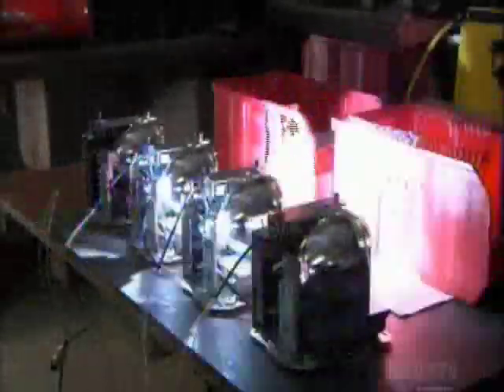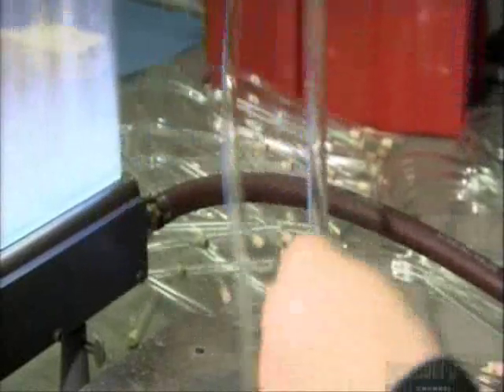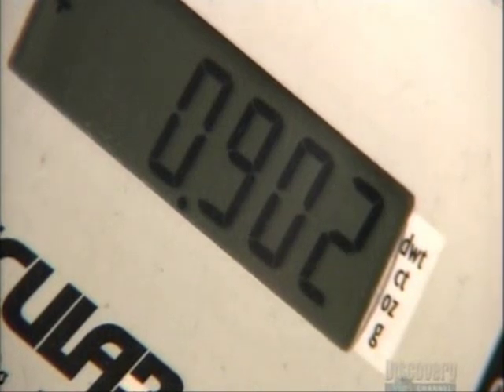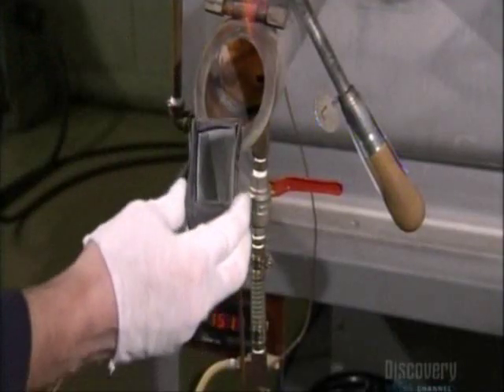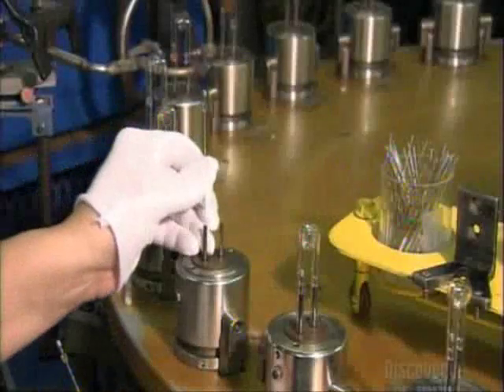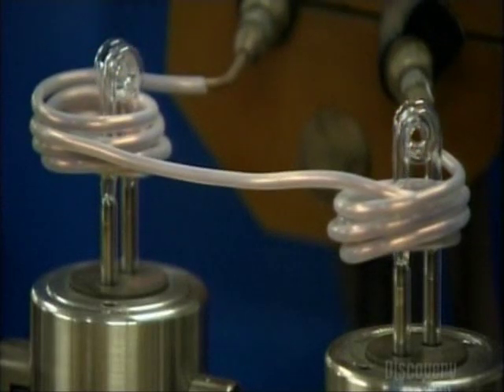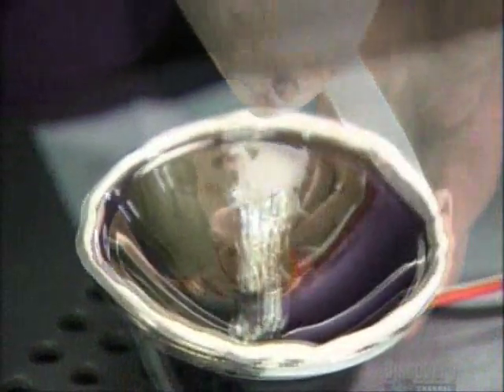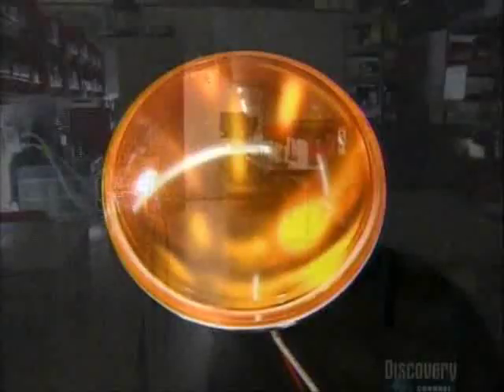how its made-strobe lights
this explains how strobe lights are mass produces.